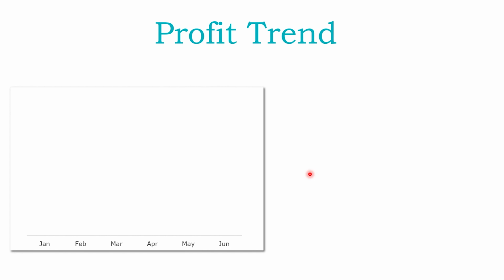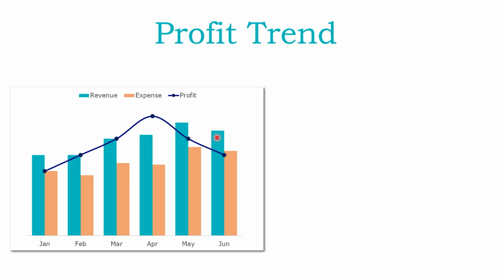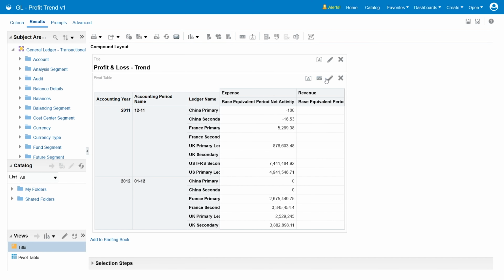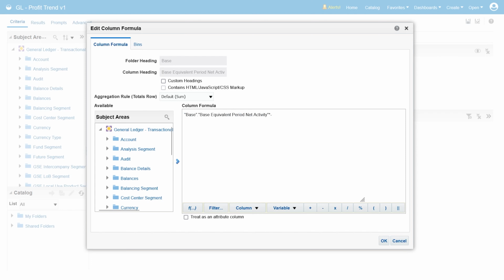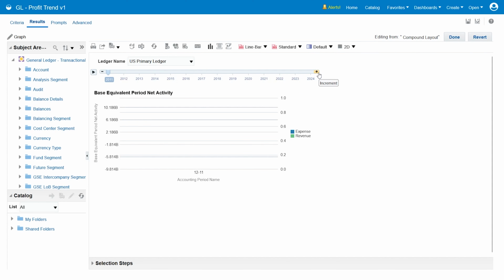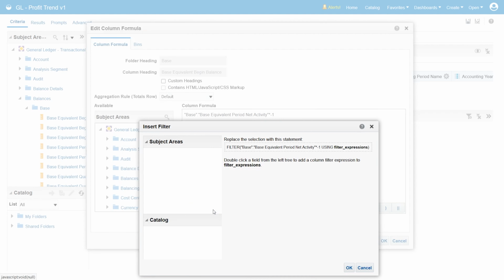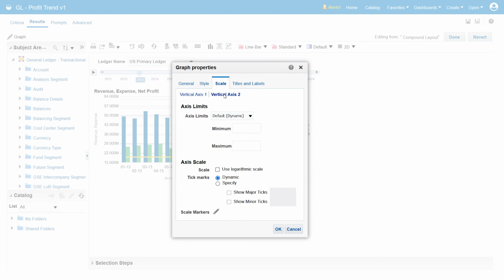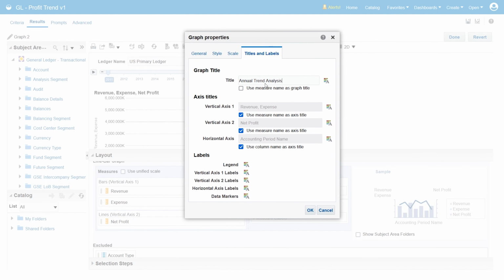Data-Driven Insights: How OTBI Graphs Show You What's Impacting Profit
Boost Profits Instantly! Identify Key Drivers with OTBI Graphs, Stop Guessing, Start Growing, Eliminate Profit Leaks as OTBI Graphs Show You Where to Focus

In this video, we'll guide you through the process of creating a powerful graph that unveils whether Revenue or Expenses are primary drivers behind profit movements. 📊💼

Using Bar and Line graph, we present profit over line to view the Overall trend. Revenue and Expense are shown over Bar to make comparison in each period with each other. Also the Revenue trend and Expense trend over period is easily visible.

🔍 Learn how to identify and highlight the primary drivers behind upward and downward movements in profit. 🛠️ Gain hands-on experience in leveraging OTBI's features to create dynamic and visually impactful graphs. 📈 Uncover actionable insights to make informed decisions and drive your business towards greater success.
Whether you're a seasoned OTBI user or just getting started with business intelligence tools, this tutorial is designed to enhance your skills and deepen your understanding of profit analysis. Don't miss out on this opportunity to elevate your data visualization game and uncover the secrets within your financial data.
Hit the play button now and embark on a journey to master the art of creating OTBI graphs that reveal the true drivers behind profit movements! 🚀

Visit to our channel:
If you are looking forward to create a reusable and impactful reports using oracle business intelligence or powerbi or excel/ Powerpoint.

If you have any report development on Oracle Fusion or E-Bus ERP using OTBI, Smart View, Publisher report, Excel Dashboard or Power BI, please connect to us at

Chapters
00:00 Line Graph Used Case
00:25 Impact of Revenue & Expense on Profit
01:24 Used case for Bar & Line Graph
01:40 OTBI Analysis for GL Profit
02:21 OTBI Pivot Table for Net Profit
03:07 OTBI GL Revenue balance convert in Positive
04:05 OTBI Line Bar Graph for Profit
04:46 OTBI Flexible Axis limit - Zoom to data range scale
05:09 Challenges for OTBI Profit Graph - Missing Profit Line & Negative Expense trend
05:30 OTBI - Create Measure for Revenue, Expense & Profit
07:09 Secondary Axis - Zoom to Data Range
07:33 Benefit of Graph Formatting
07:51 Legend at Top
07:53 Bar & line Color
08:18 Gridline Light color
08:25 Graph Title
08:30
08:40 Axis Label Formatting with thousand separator
09:23 Close